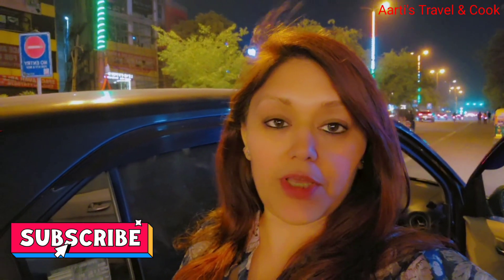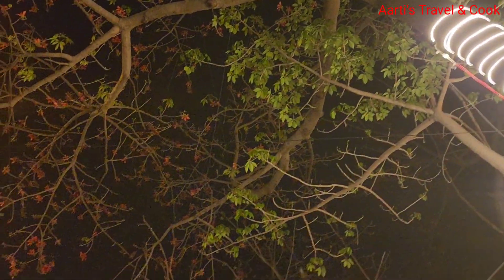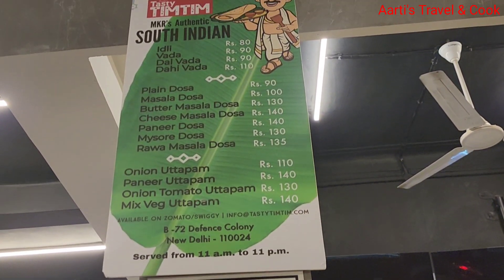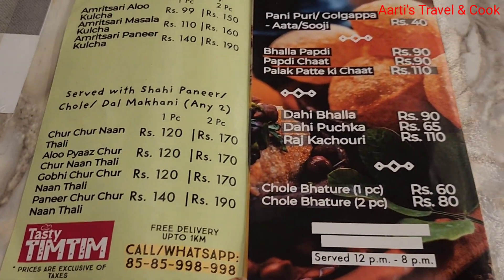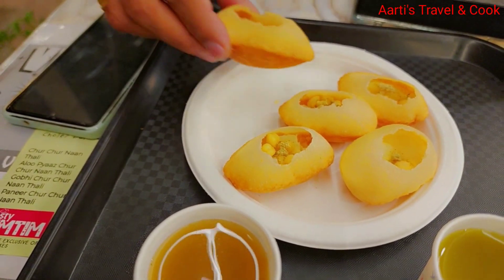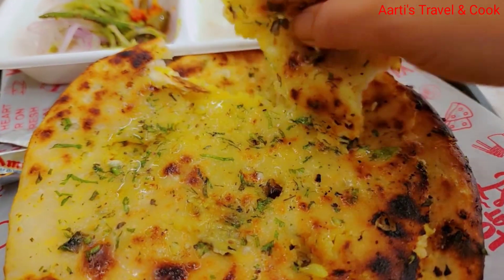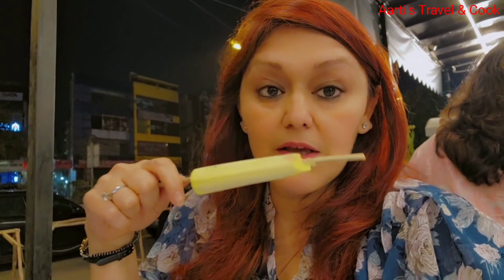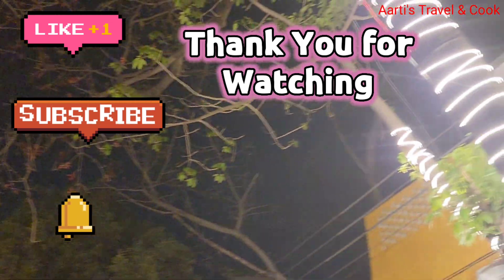New Street Food Restaurant in Defence Colony New Delhi |Tasty Timtim Restaurant |Best Street Food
Hey Friends!
Toady we are exploring New Opened Street Food Restaurant ,Tasty Timtim in Defence Colony New Delhi .

Conveniently located in Defencþ⅖e Colony, Tasty TimTim provides a welcoming retreat for food lovers seeking a memorable dining experience. So, join us as we explore the exquisite flavors and culinary delights that await you at Tasty TimTim, an absolute must-visit for anyone seeking an exceptional gastronomic adventure in New Delhi.

Address - B - 72, Bhishma Pitamah Marg , Defense Colony, New Delhi

Nearest Metro Station- Moolchand Metro Station
If you like my video please